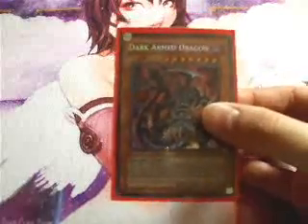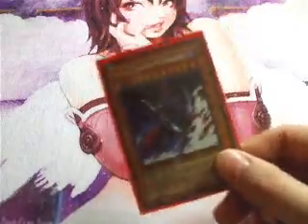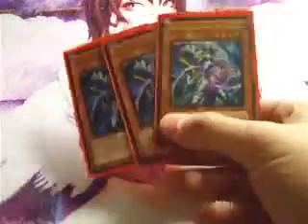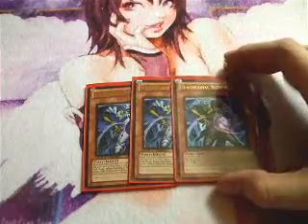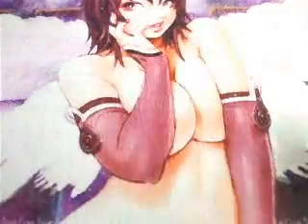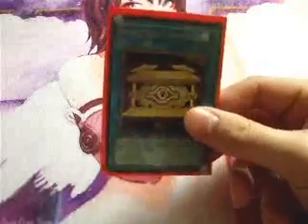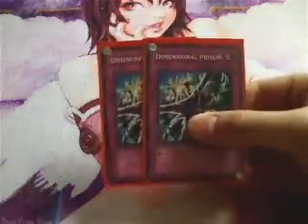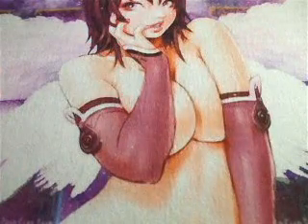Yugioh SalvoDAD Deck Profile 2011 (Love/Hate Relationship)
My take on a SalvoDAD deck